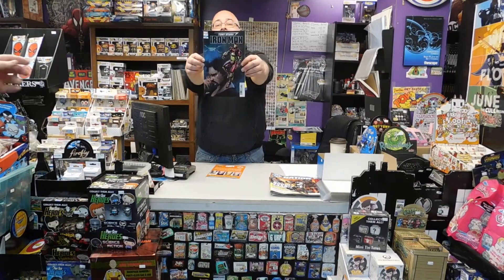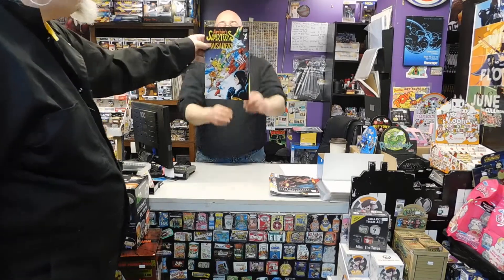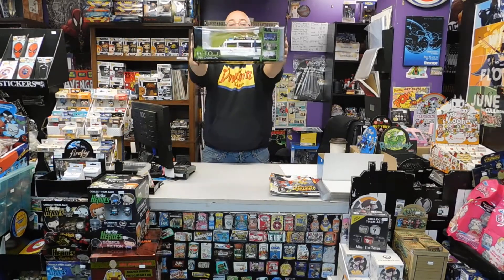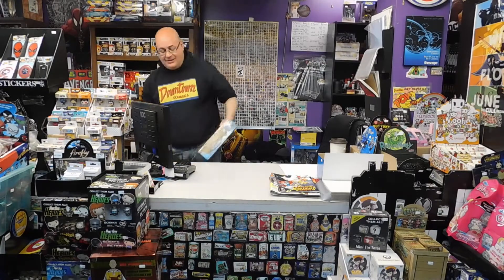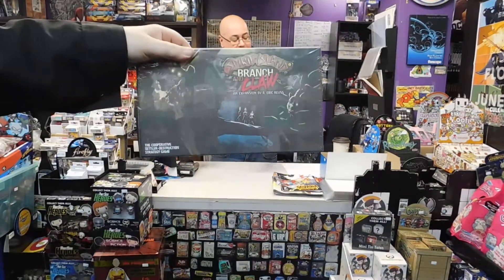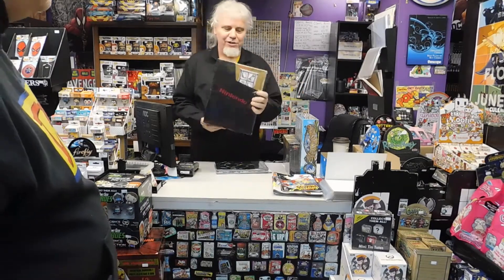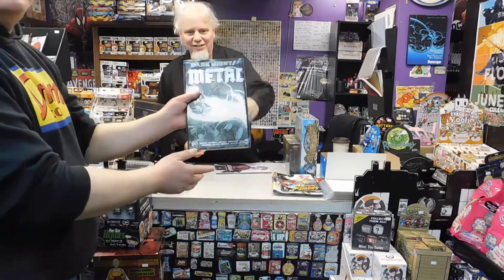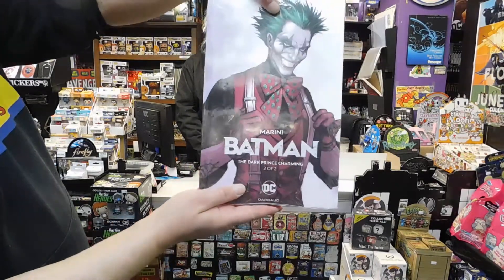Downtown Comics Pick of the Week #59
Downtown Comics,

Starring Jason Conway & Wallace Ryan of Alphabet Comics!

Sun at last! And along with that...lots of cool stuff!!! Watch the latest from the coolest comic shop in the world!!!

See you at the comic book shop!!!

A production of Wallace Ryan's Comics & Graphics!